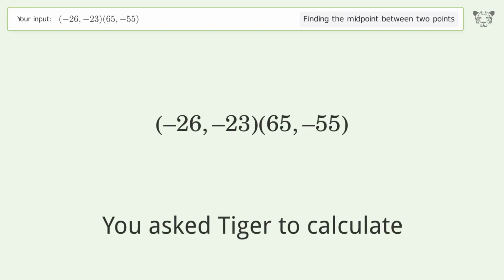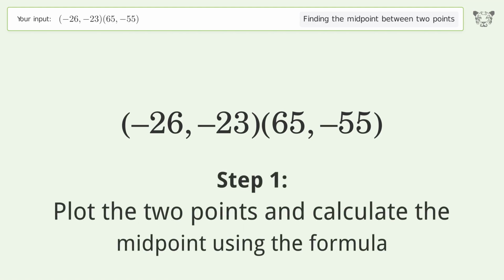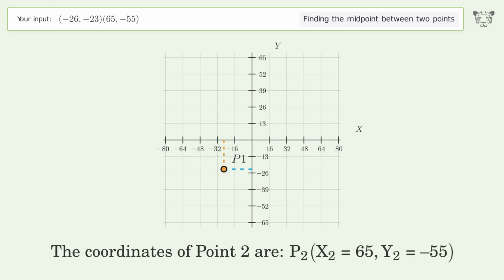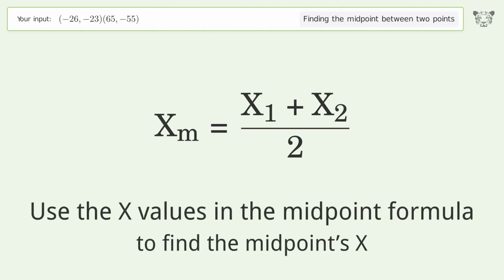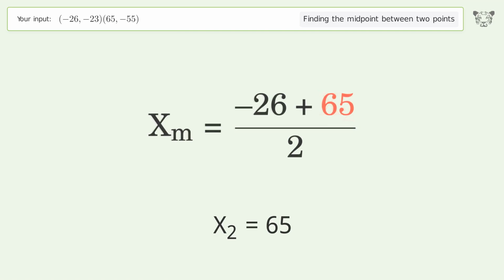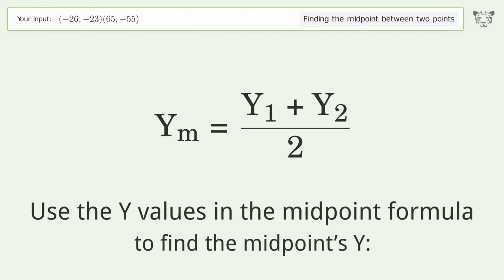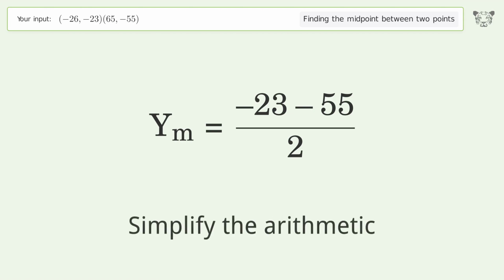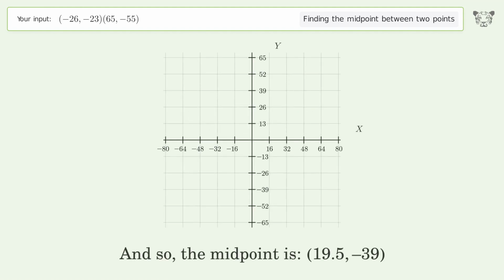Find the midpoint between two points p1 (-26,-23) and p2 (65,-55): Step-by-Step Video Solution